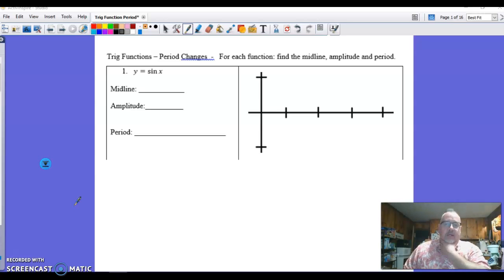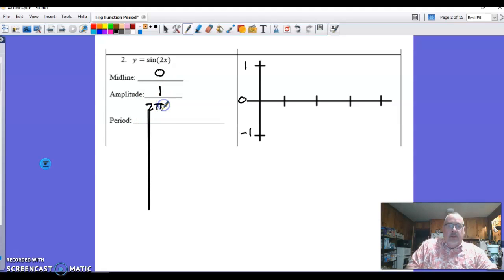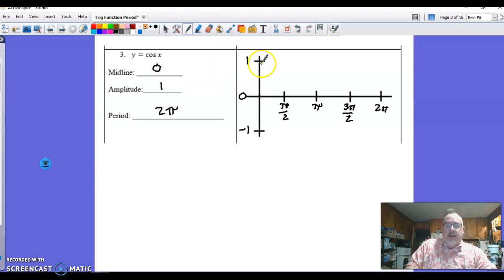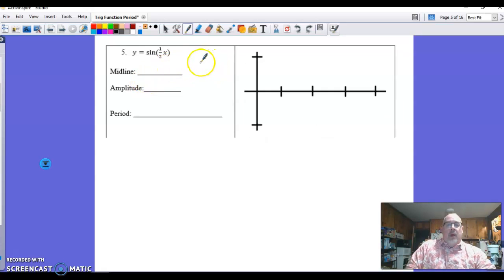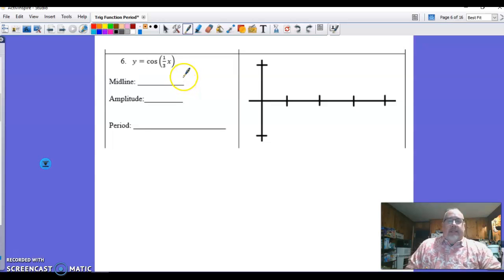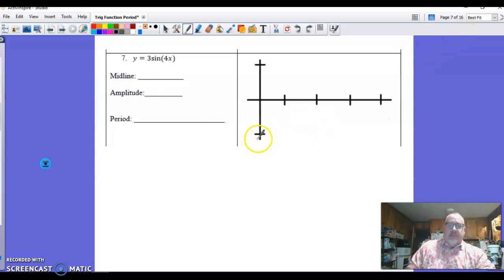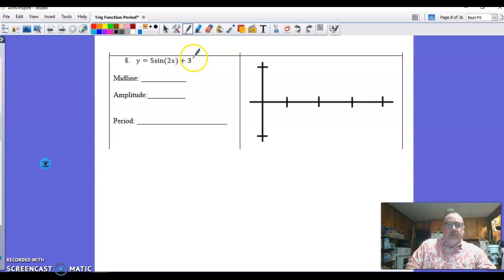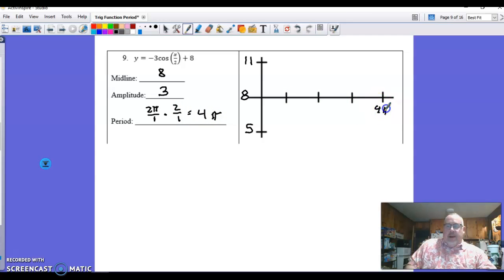Trig Func Period Part 1